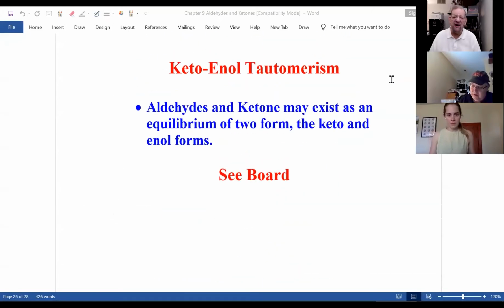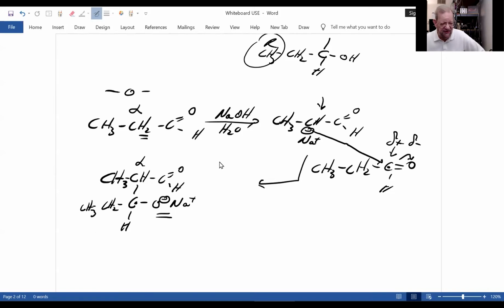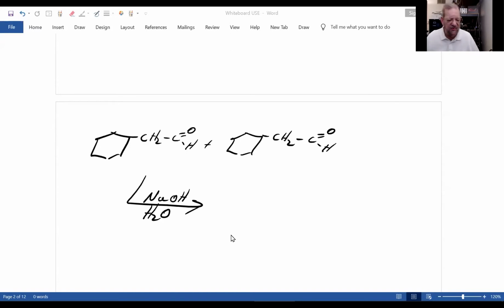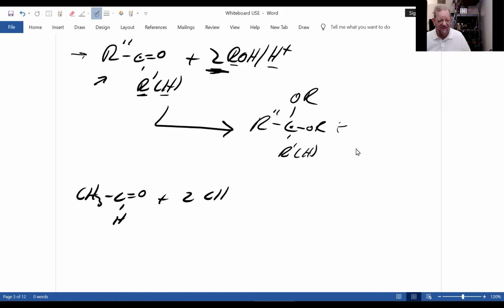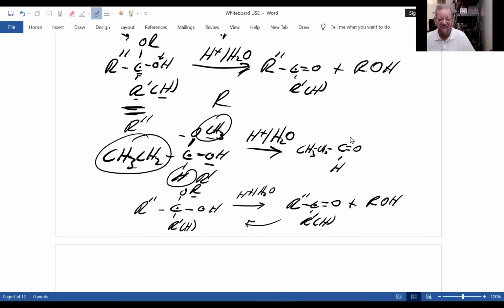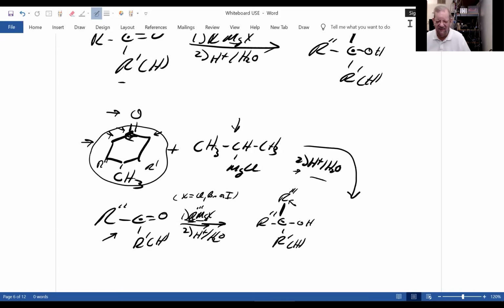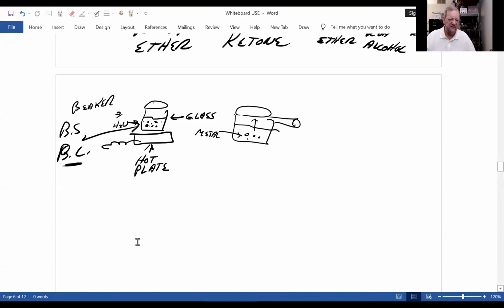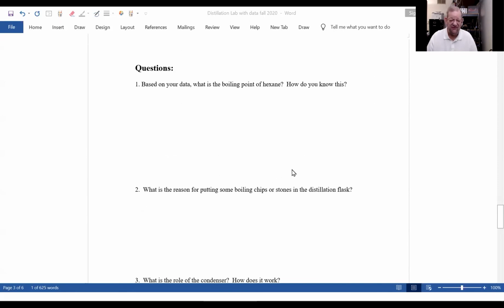20210310 CHM 170 Zoom Meeting Week #8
Topics: aldol condensation, reactions of ketones and aldehydes, hemiacetals  and hemiketals synthesis and hydrolysis, acetals  and ketals synthesis and hydrolysis, Grignard reaction, reduction of aldehydes and ketones, distillation lab